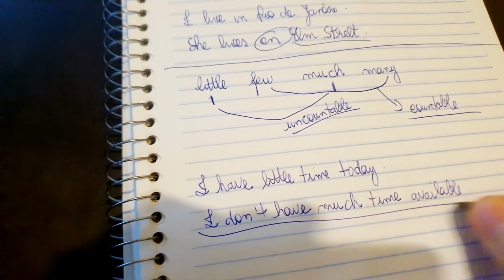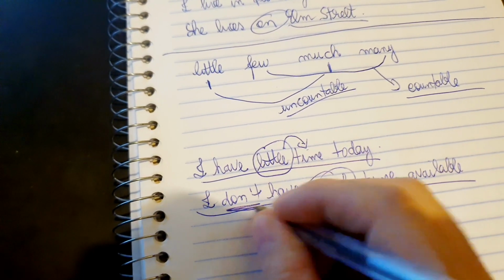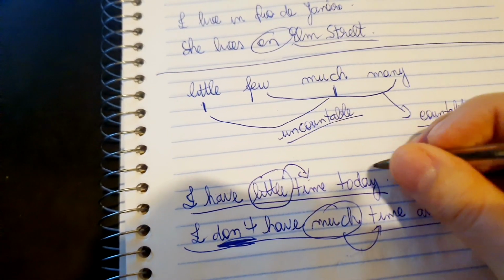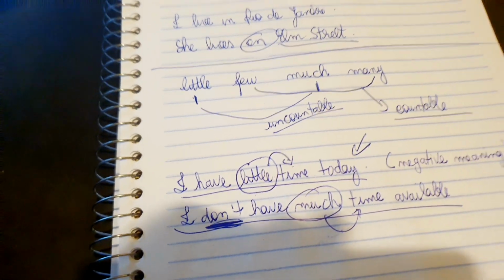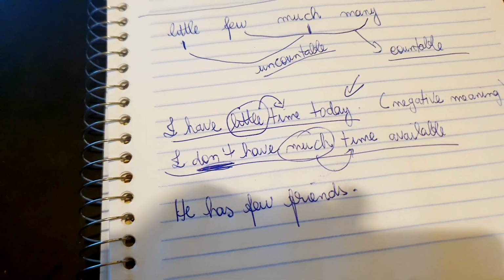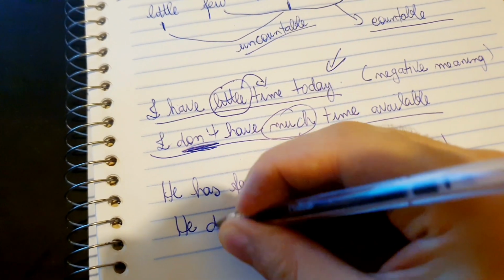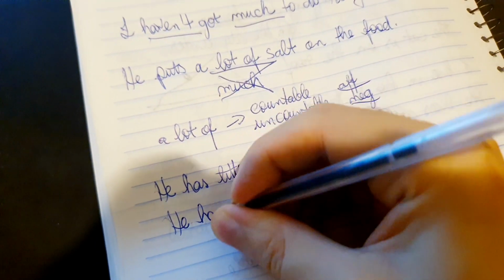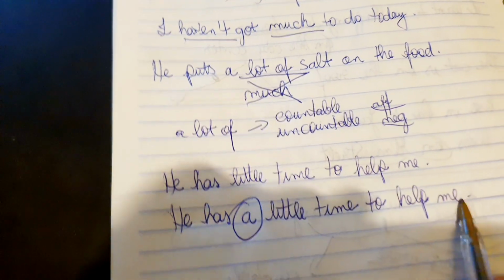INTERMEDIATE/ADVANCED - Indefinite pronouns - first quick review